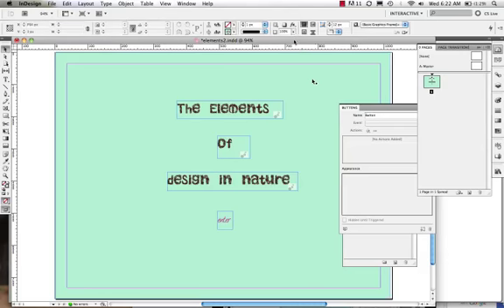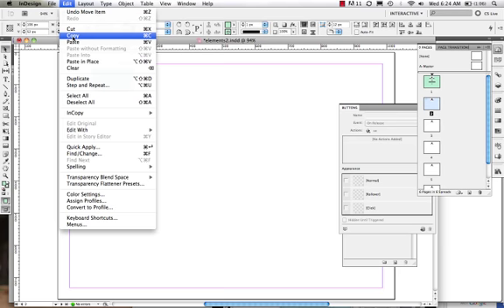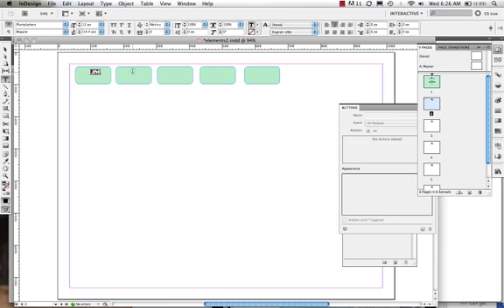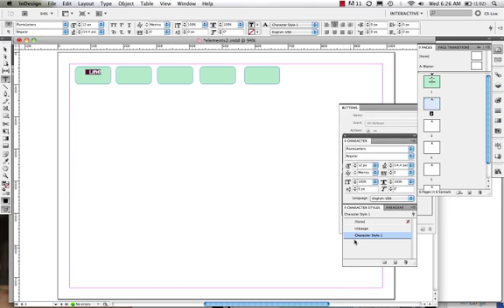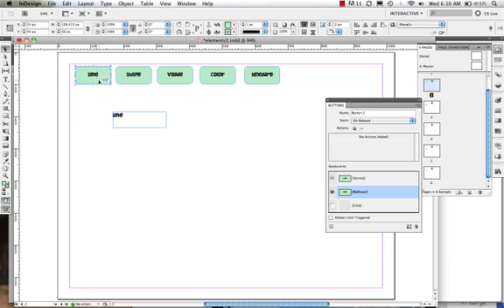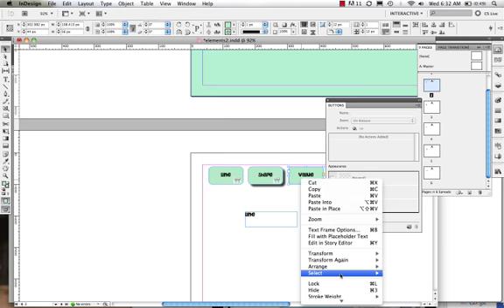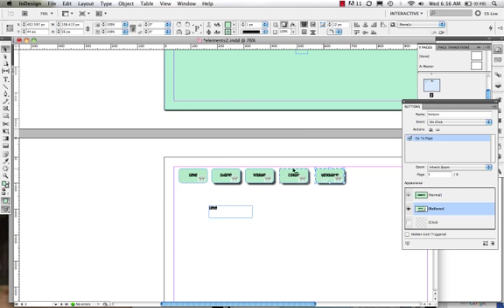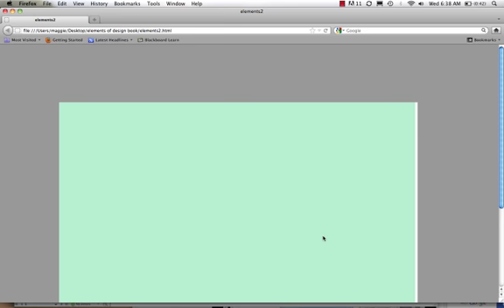Creating an Interactive Document in InDesign: Video 2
In this video I will show you how to create buttons to navigate through a multi-page InDesign file through creating an Interactive SWF file.